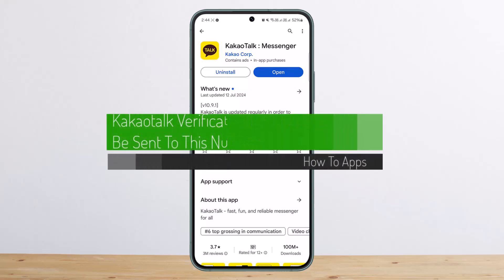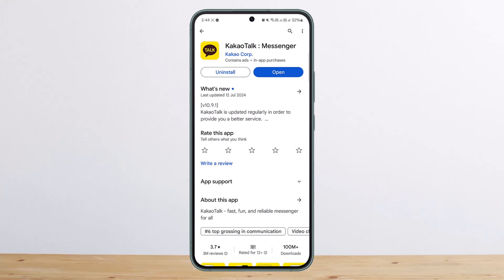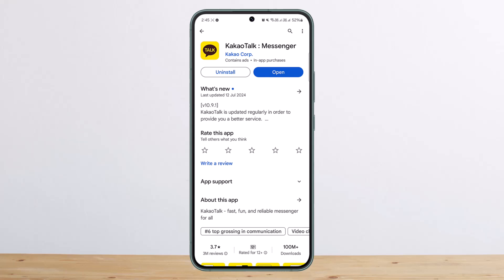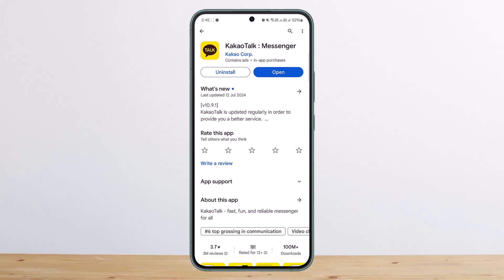Kakaotalk Verification Code Cannot Be Sent To This Number !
Today I'll guide you and discuss how to fix the issue when your KakaoTalk verification code cannot be sent to your number.

If you're experiencing problems receiving the verification code for KakaoTalk, there are several potential causes and solutions. First, ensure that the number you're trying to use is not already associated with another existing account. If it is, you should use that number to log into the existing account. If you recently deleted an account associated with the same number and are trying to create a new one, you might face this issue as well. In such cases, wait for at least 30 days before trying to create a new account with that number.

Another common issue arises if you're using a foreign number. KakaoTalk sometimes has issues sending verification codes to numbers outside of the country where the app is primarily used. Additionally, ensure that you have a stable internet connection and sufficient network signal when trying to receive the code.

If the problem persists, you can consider using a virtual number. There are various websites that offer free virtual numbers which you can use to receive the verification code. Simply search for "free virtual numbers" in your browser, choose a suitable service, and use the provided number to receive the verification code.

By following these simple steps, you can effectively troubleshoot and resolve the issue of KakaoTalk verification codes not being sent to your number. This ensures that you can create or log into your account without any hassle. Regularly reviewing and adjusting your account settings is a good practice to ensure that you are always in control of your personal information.

**Timestamps:**
0:00 - Introduction
0:02 - Checking for Existing Account
0:29 - Waiting Period After Account Deletion
0:47 - Foreign Number Issues
1:10 - Using Virtual Numbers